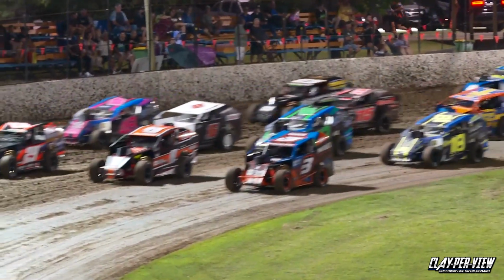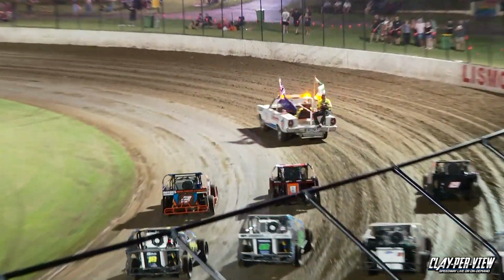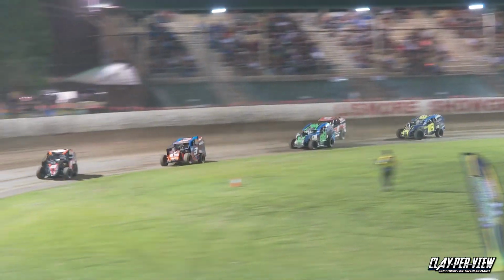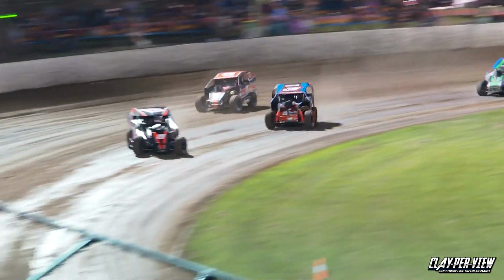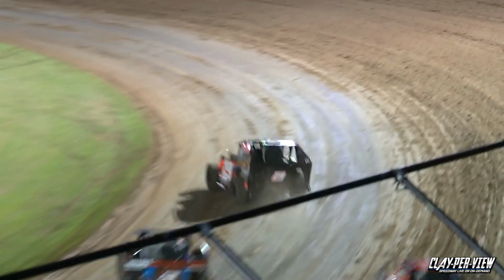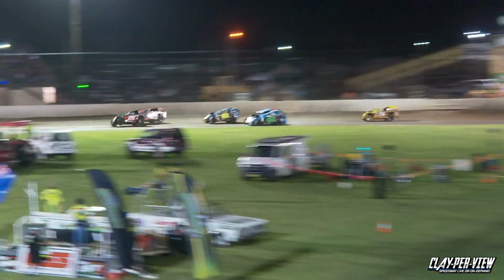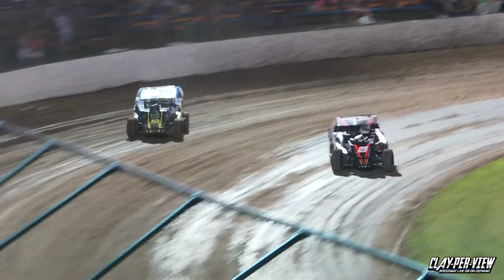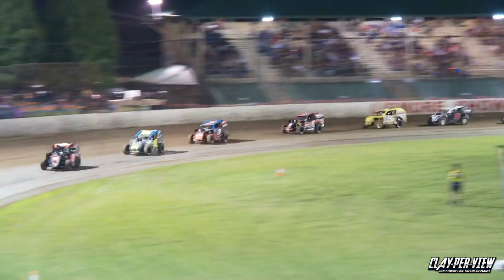Modlites | Kevvie Cup - A-Main - Lismore - 4th Feb 2023 | Clay-Per-View Highlights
MODLITES HONOUR KEVVIE WITH HIS OWN RACE!
- A big field of Modlites battled it out for Kevvie, the long standing club official got to witness a great race in his name! Here are the Feature Race Highlights.
4th February 2023 | Lismore Speedway